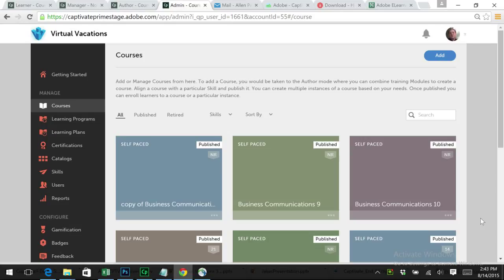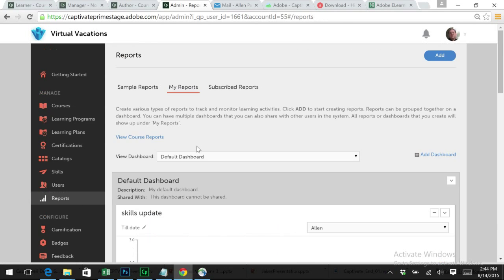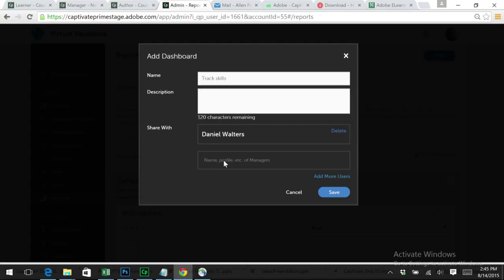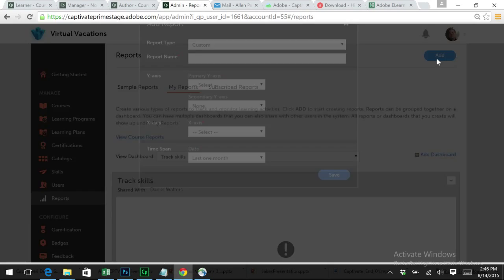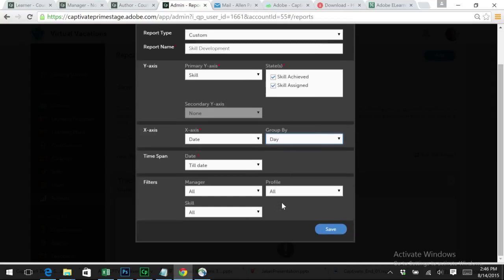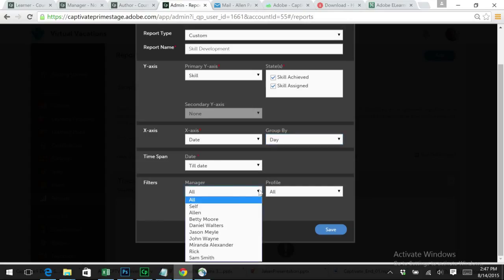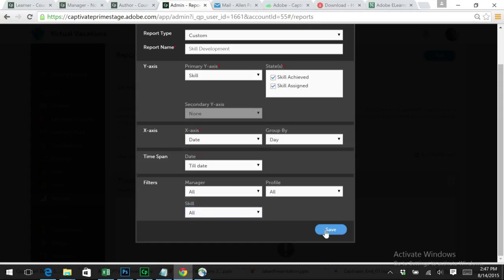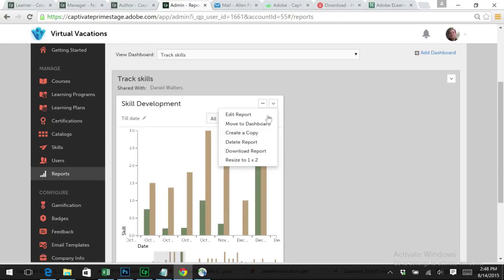Adobe Captivate Prime: Reporting